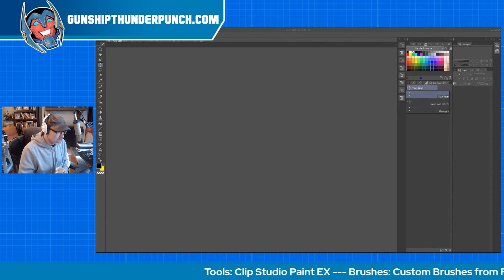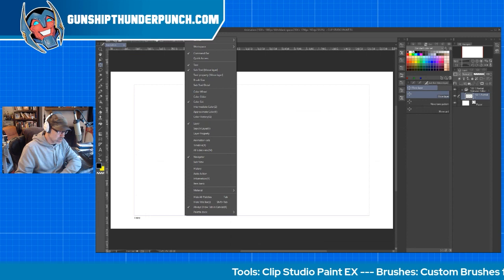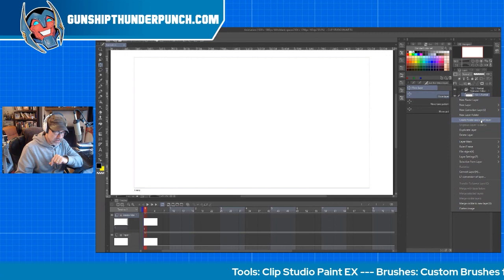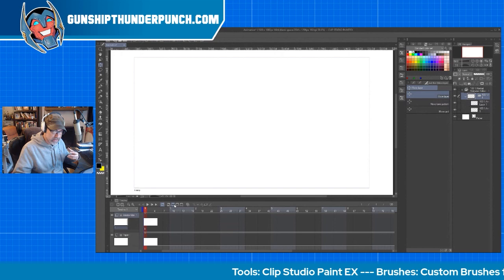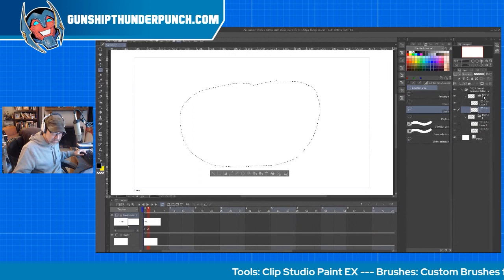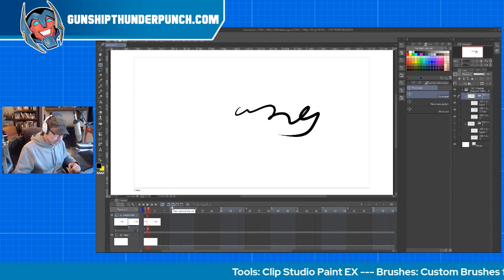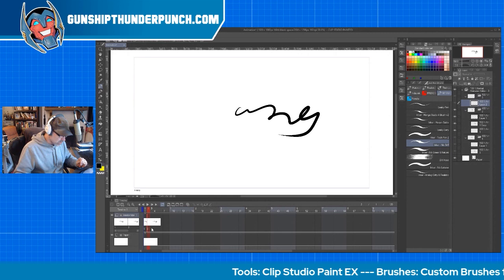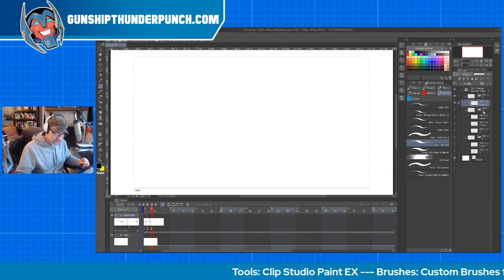How to Copy & Paste Animation Cels in CLIP STUDIO PAINT - Tips/Tutorial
The updated (as of 2021) way of copying and pasting in animation cels in Clip Studio Paint.